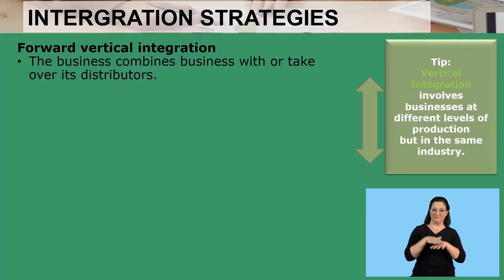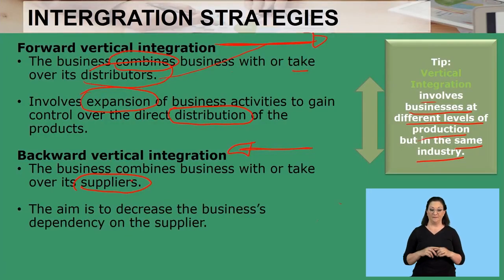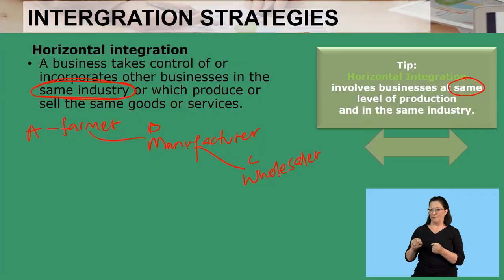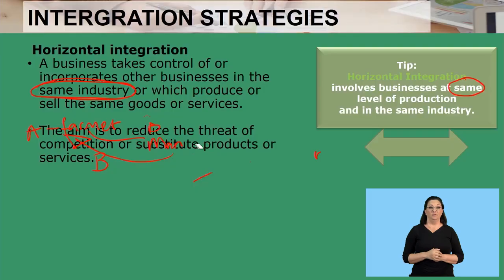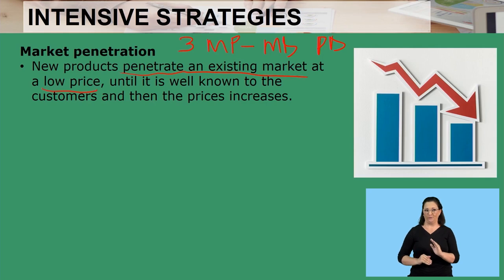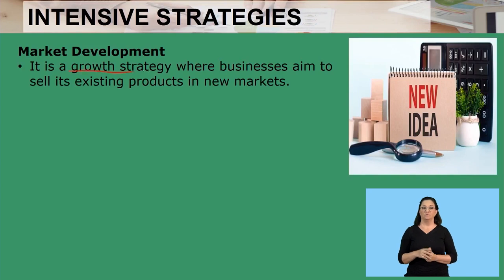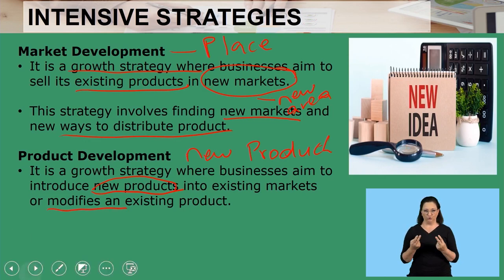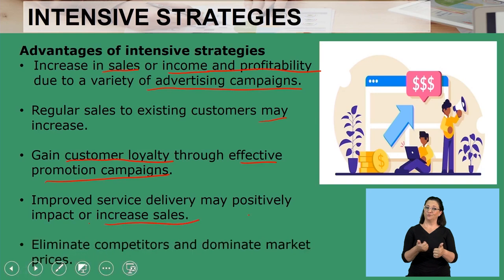Business Studies Grade 12 Types of Business Strategies Video 1 Segment 2